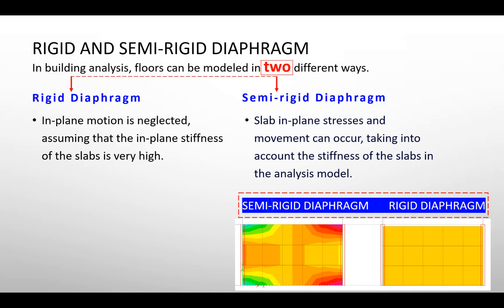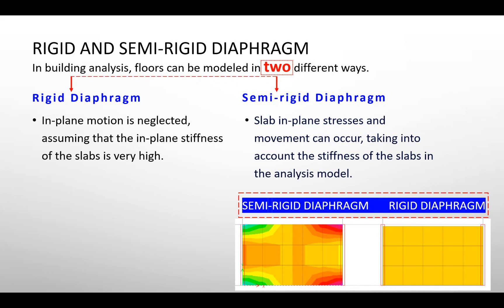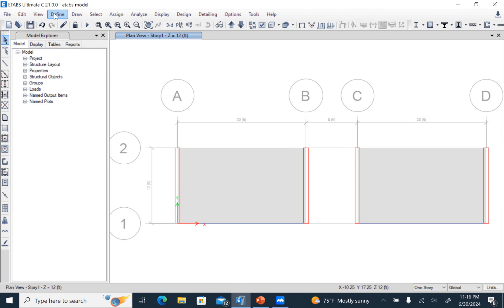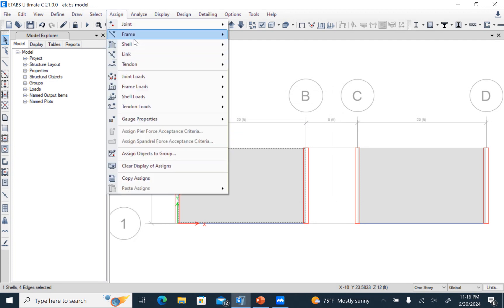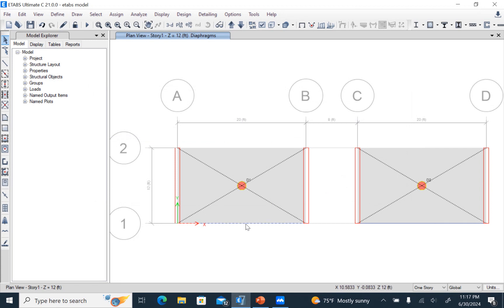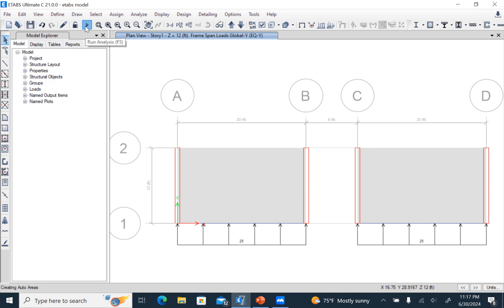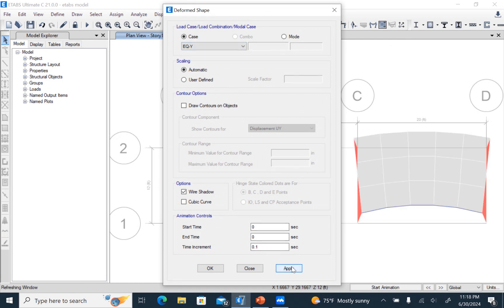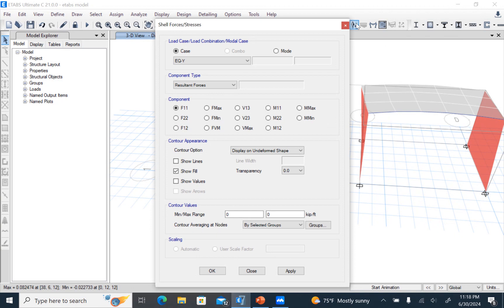Rigid and Semi-Rigid Diaphragm | Rigid Diaphragm in ETABS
Flexible Diaphragm
Rigid and Semi-Rigid Diaphragm
Rigid Diaphragm in ETABS
etabs tutorial, structure engineering, concrete structure engineering, concrete structure design, Flexible Diaphragm, Rigid and Semi-Rigid Diaphragm, Rigid Diaphragm in ETABS, civil engineering,